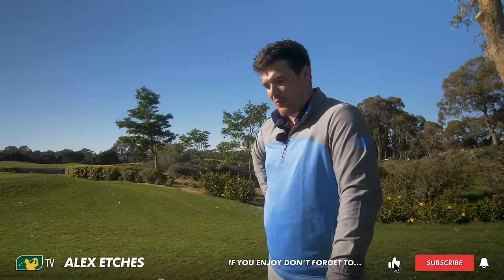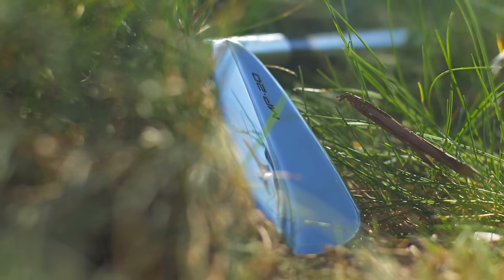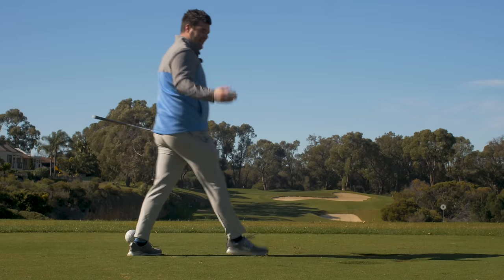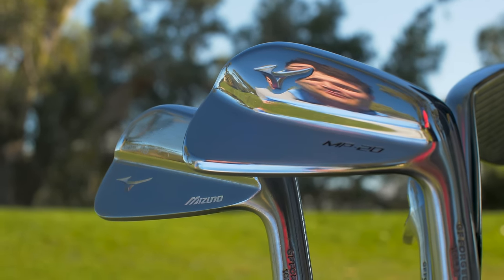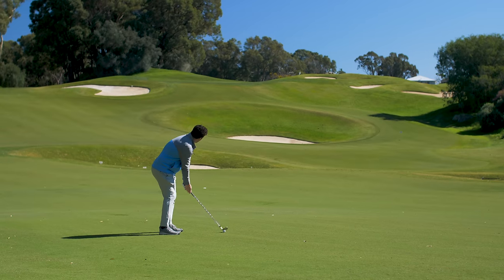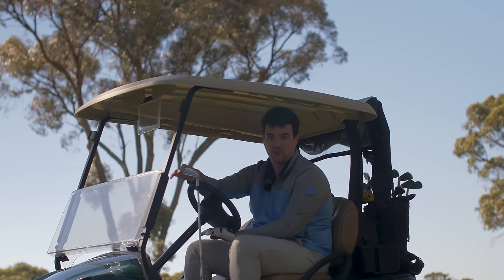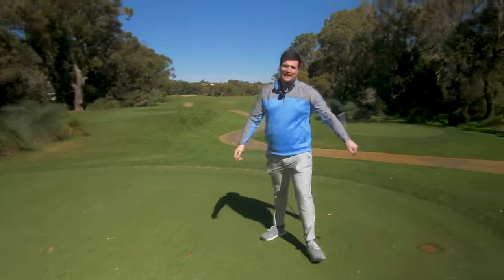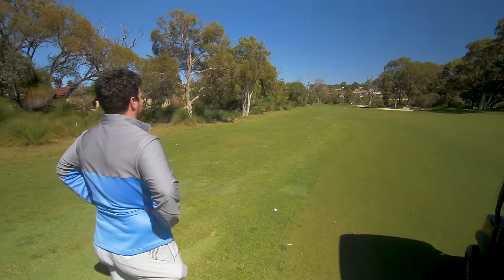My Favourite EVER Irons...Mizuno MP20 Irons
Mizuno MP20 Irons Review. The New MP20 irons are taken to the course to test the overall performance, sound, feel and also explaining what is different from the Mizuno MP18 irons?

Alex Etches, currently gaming the MP18 irons, takes the New Mizuno Irons 2020 to the Joondalup Resort, putting the MP20 through different shot situations.

Forged in Hiroshima Japan, the Mizuno MP20 Family includes the Mizuno MP20 Irons, the Mizuno MP20 MMC Irons, and the Mizuno MP20 HMB Irons.